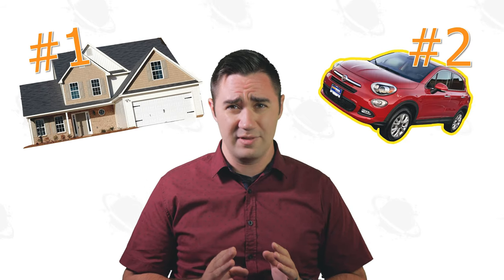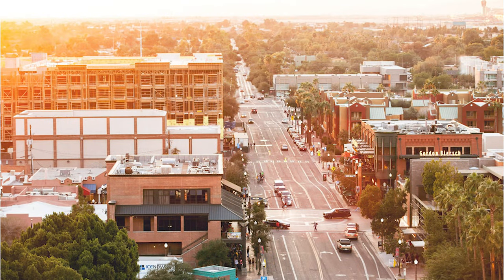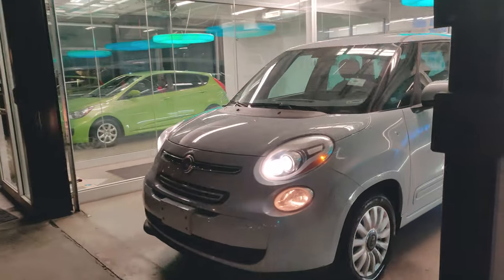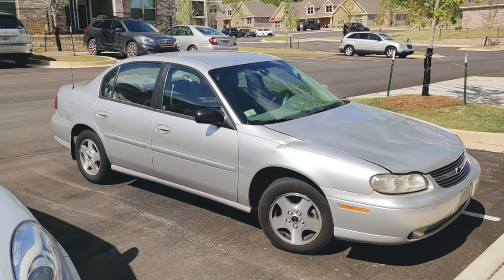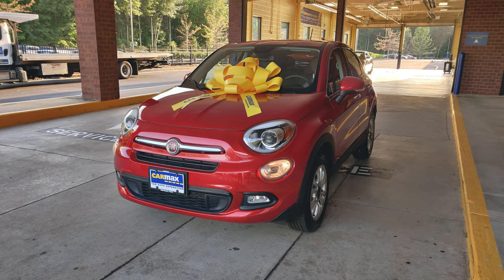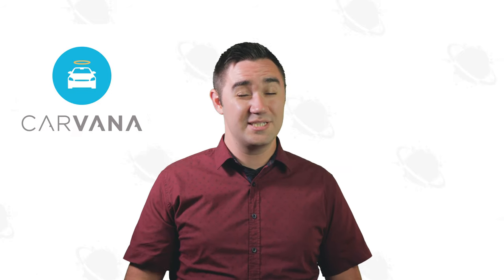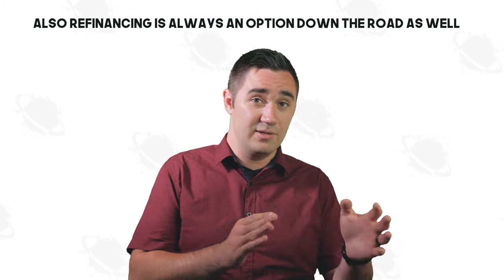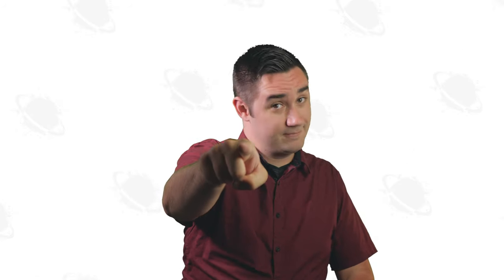Carmax vs Carvana I bought a car from both to see what the differences were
Carvana and Carmax are the 2 most convenient places to buy a car from today. But what is the difference between the two? Well, I bought a car from both to find out, I documented the experience just for you. I hope this helps if you were trying to decide between the two companies and choose the right one for you.